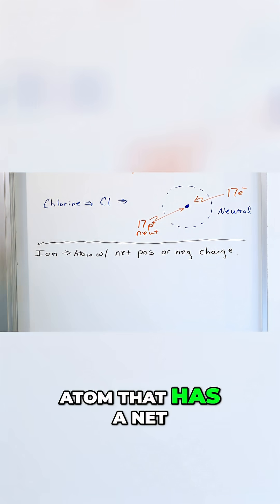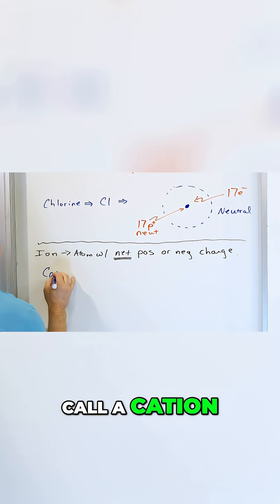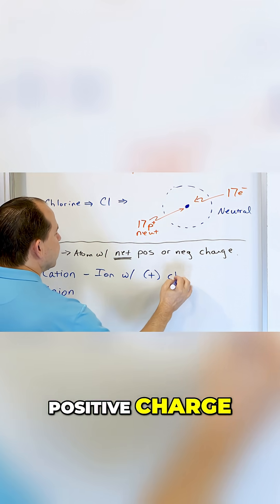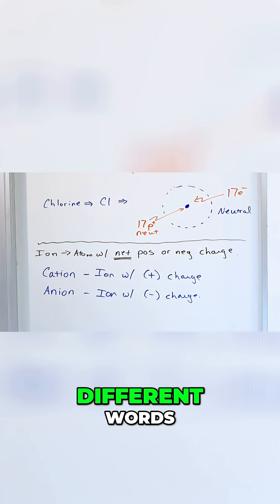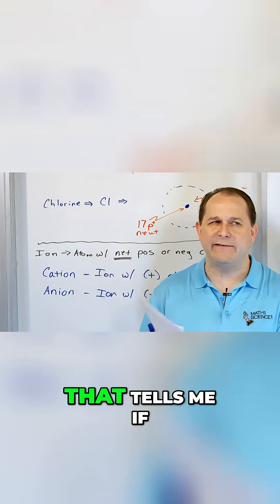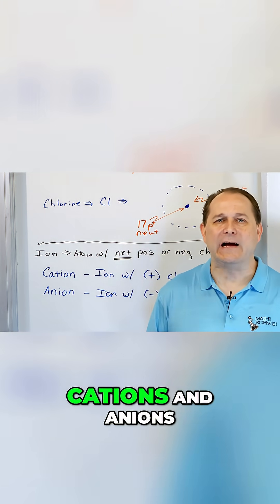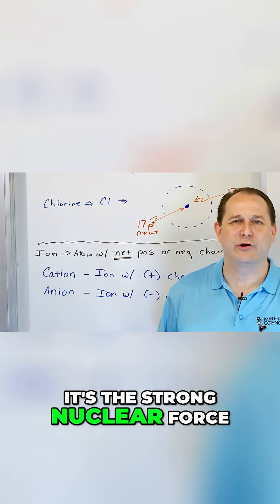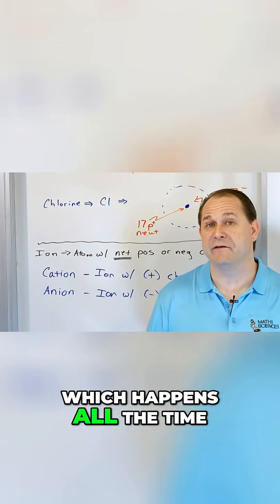When Atoms Go Electric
Ever wonder how atoms turn into charged particles and why that matters? This short video explores the fascinating world of cations and anions—tiny but powerful players in the chemistry of everything around us. With simple visuals and clear explanations, it breaks down how atoms lose or gain electrons to form these charged ions, and why that transformation is essential to so many everyday processes.

From the way salt dissolves in water to how batteries generate electricity, cations and anions are behind it all. They’re the reason your body can transmit nerve signals, and why certain reactions happen instantly while others take time. Understanding these invisible charges opens the door to deeper knowledge about the structure of matter and how it behaves.

This video is perfect for curious minds eager to learn how the tiniest shifts in particles create massive changes in the world. Whether you’re brushing up on chemistry basics or discovering it for the first time, this is a fun, engaging way to make sense of what it means to gain or lose an electron—and why those little changes can spark big results. Dive into the electrifying world of ions and see chemistry in a whole new light.